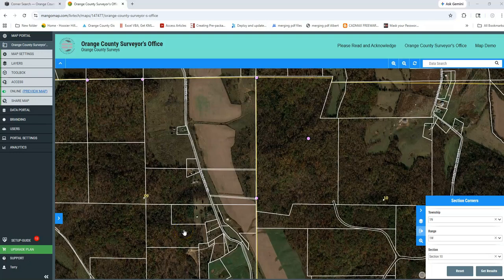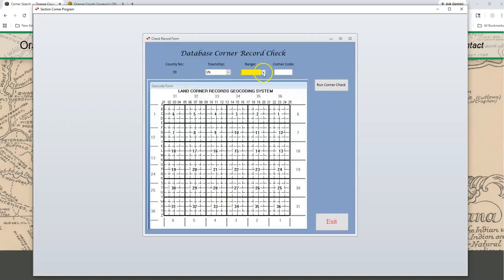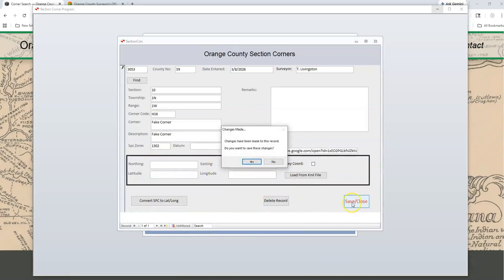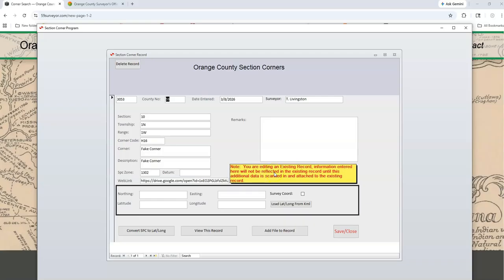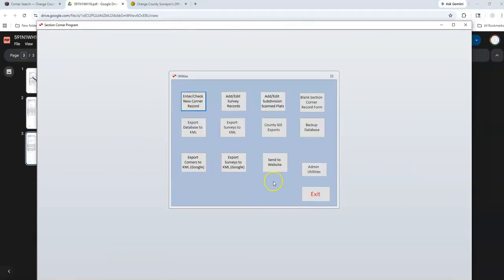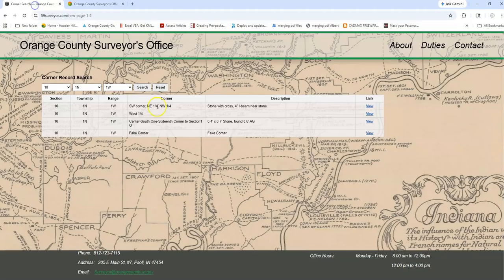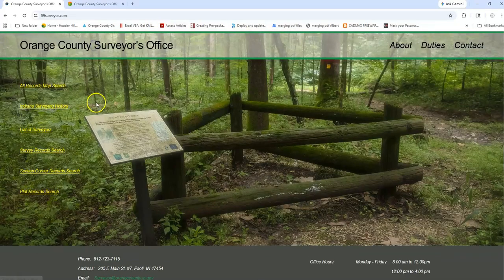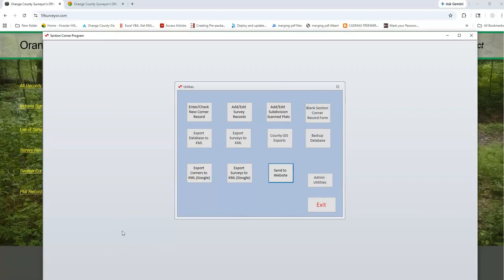Website and Mapping Options